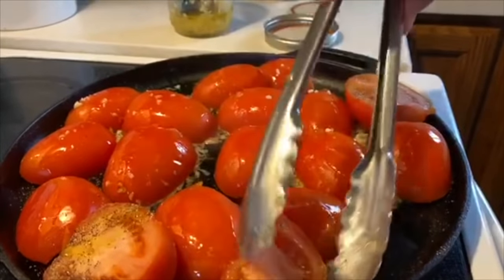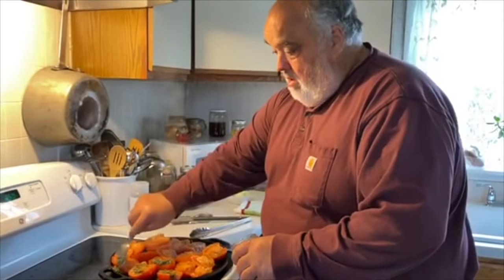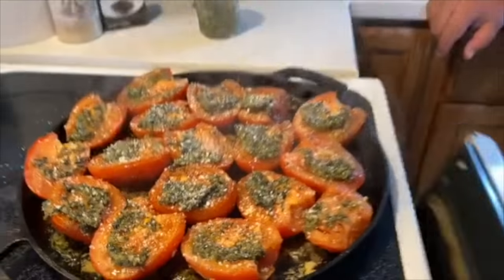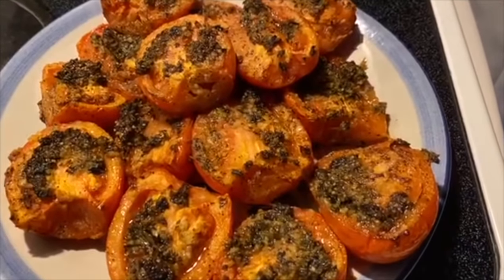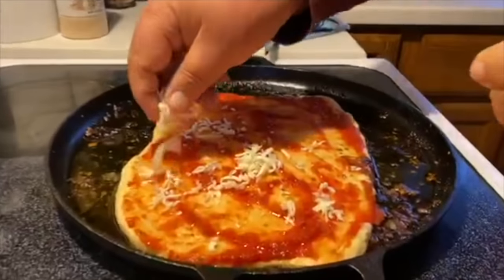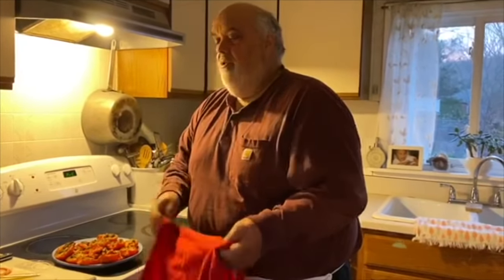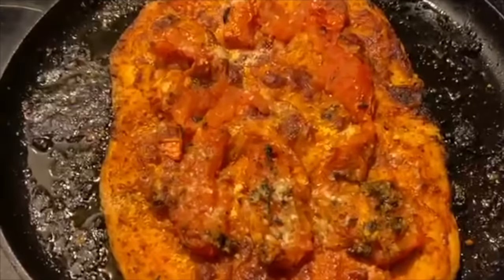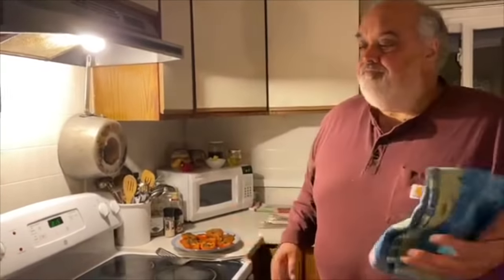"Italian Roasted Tomatoes" and "Flatbread Rustica"